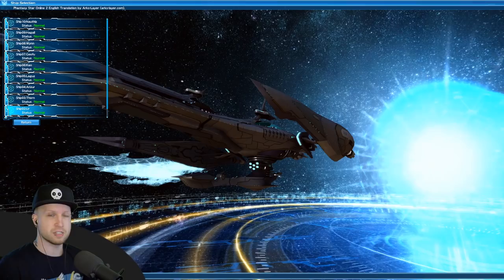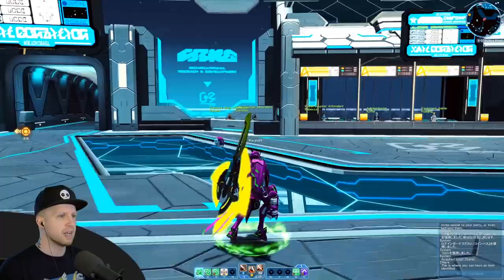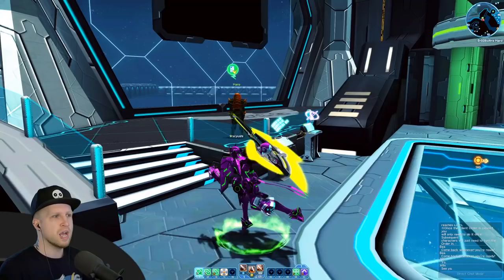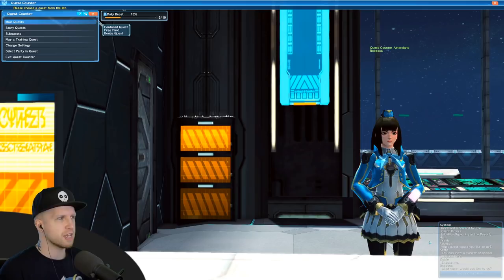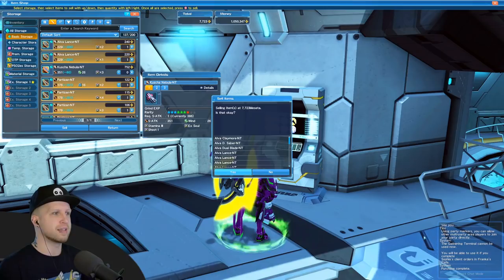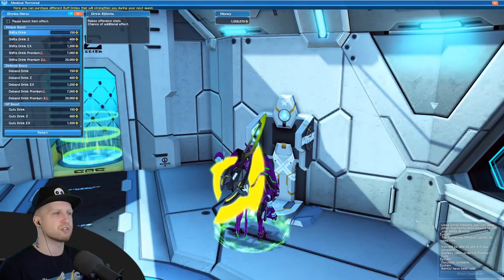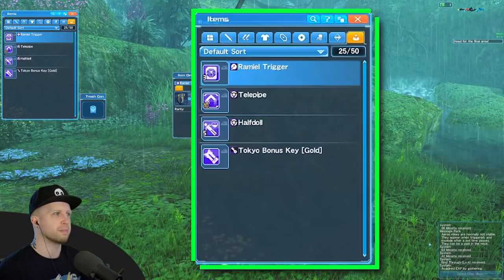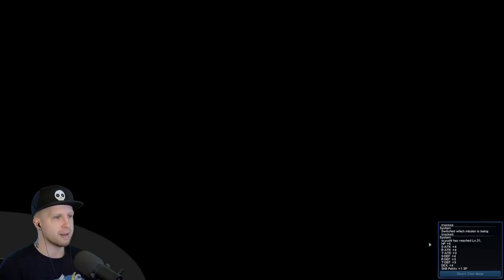IN-DEPTH PHANTASY STAR ONLINE 2 GUIDE / TUTORIAL FOR BEGINNERS (2020)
0:00 SHIPS / SERVERS & HOW TO PLAY PSO2 JP RIGHT NOW
3:00 RACES
5:06 STATS
6:20 CLASSES & SKILL TREE
9:23 CLIENT ORDERS (sub quests)
12:29 QUESTS (Main Quests, Sub Quests, Emergency Quests, etc)
19:42 SHOP DISTRICT (Gear Grinding, How to Identify Items, Learning Photon Arts, etc)
24:33 CAMPSHIP (Storage, Selling Items, Healing items)
27:16 COMBAT ZONE
28:02 AUTO LOOT MESETA (Money)
28:34 MINING & FISHING
29:09 COMBO METER & PSE BURST
29:50 USING PHOTON ART ABILITIES
31:59 HOW TO REVIVE YOURSELF & OTHERS
32:36 MAG EXPLAINED
33:31 BOSS ROOM & HOW DEATH WORKS IN PSO2
34:16 BOSS BATTLES
35:16 BOSS LOOT / RARE DROPS & RANDOM BOSS ENCOUNTERS
36:31 QUEST RANKING
36:38 GETTING DAILY QUEST REWARDS
37:31 IDENTIFYING GEAR
38:38 IT'S FREE
39:17 COMBAT CAMERA (Target Lock, Third Person Shooter Camera)
39:45 FINAL THOUGHTS

✏️ In this PSO2 tutorial, I'll explain everything you need to know about Phantasy Star Online 2, including many tips and tricks I wish they told me about Phantasy Star Online 2. My hope is that this guide will be helpful for the PSO2 English closed beta coming February 7, 2020 to Xbox One Insiders. I'll explain Photon Arts, stats, classes, ships, blocks, MAGs, quests, zones, enemies, client orders, subquests, level cap, weapon grinding, rare drops and more about Phantasy Star Online 2.

SERVER: Ship 2
USERNAME: Scyushi

You may have seen a trailer or review, but this playthrough will feature my impressions, reactions, and commentary throughout the full game including the ending! If you're a fan of free to play mmorpg games, then let's play Phantasy Star Online 2 together!

Experience the most responsive action combat system in an online RPG to date. With highly customizable attacks and abilities, PSO2’s combat encourages players to get creative in their battle strategy. Precision and skill determine the outcome of each combat situation, and with eighteen weapon types to choose from, you are never limited to just one playstyle.